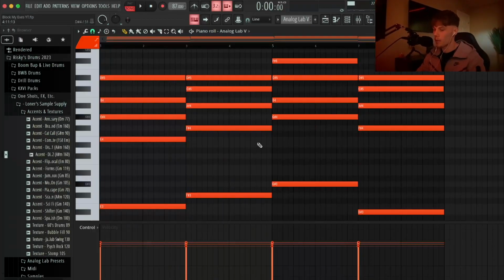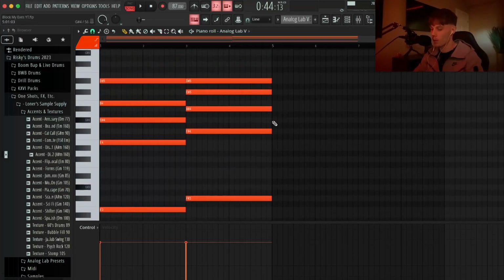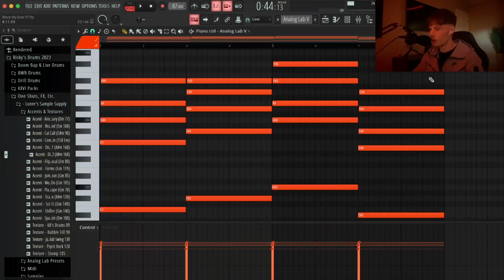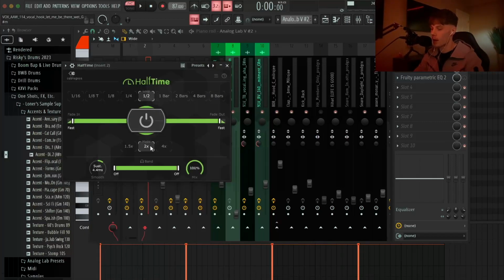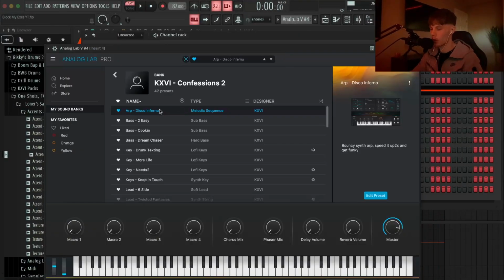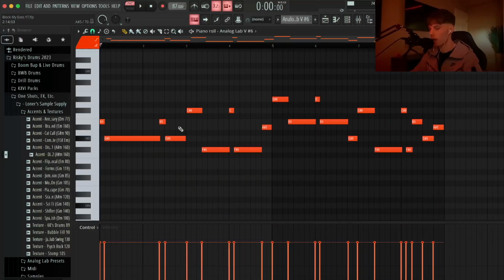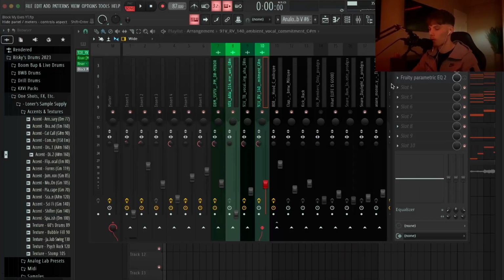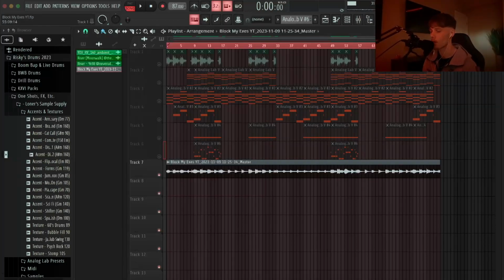How to Easily Make EMOTIONAL R&B Samples for Drake | FL Studio Tutorial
In this week's video, I breakdown another R&B sample I made in the style of artists like Drake and PartyNextDoor. I've been having a lot of fun making these types of samples, so I hope you guys enjoy the video and learn something.